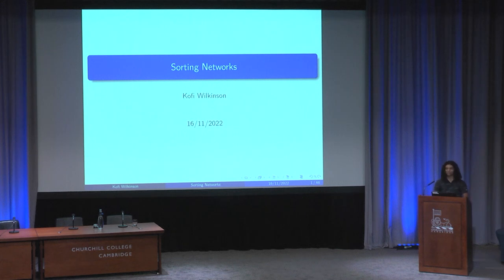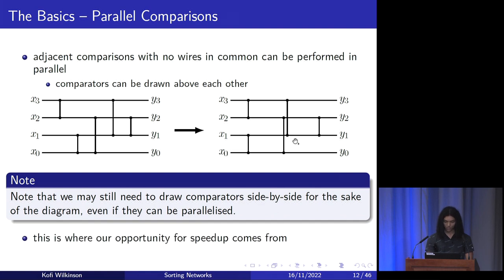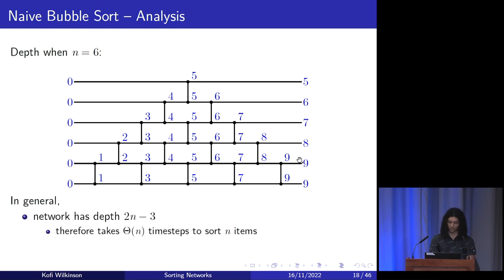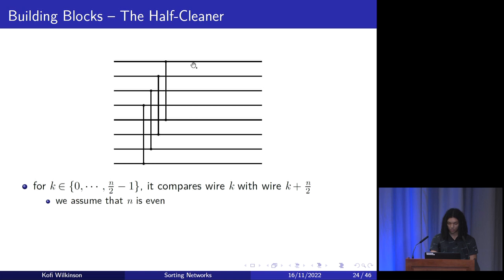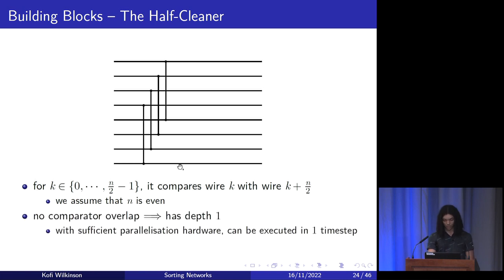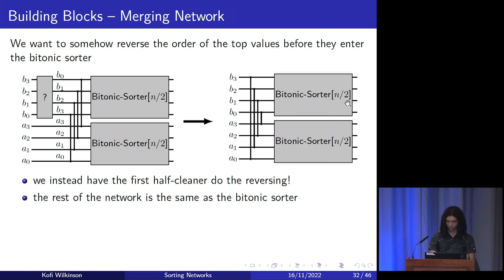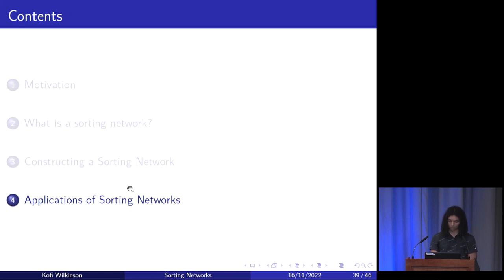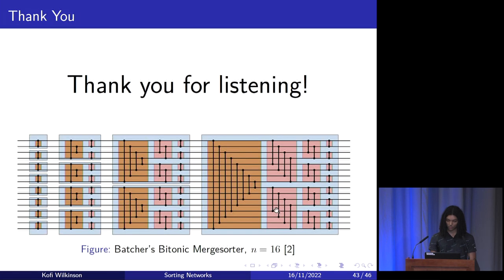Sorting networks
Abstract:
We all know about common "optimal" sorting methods such as mergesort and quicksort, and the O(n log n) time complexity bound that these comparison-based routines yield, but very few are aware of the speed-up opportunities that sorting networks provide us. By harnessing the power of instruction-level parallelism, sorting networks allow us to pull the O(n log n) bound for comparison-based sorting towards a sub-linear O((log n)^2).